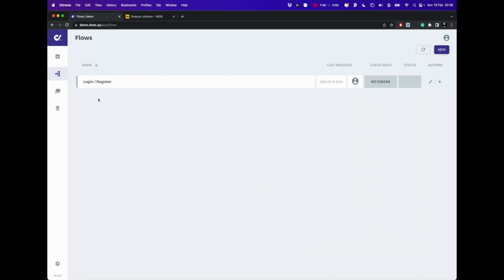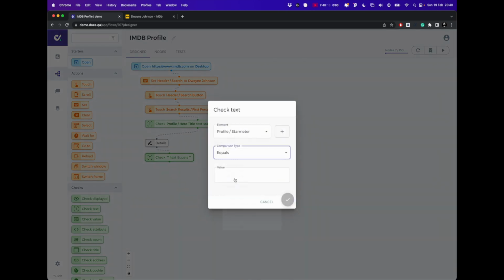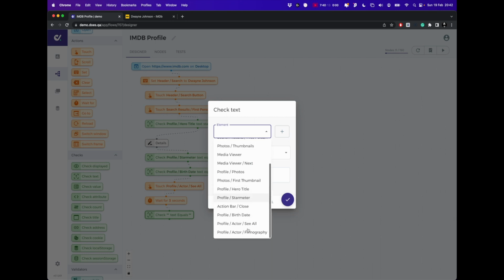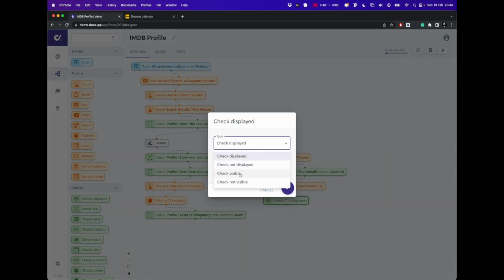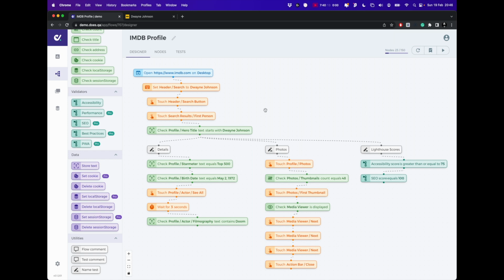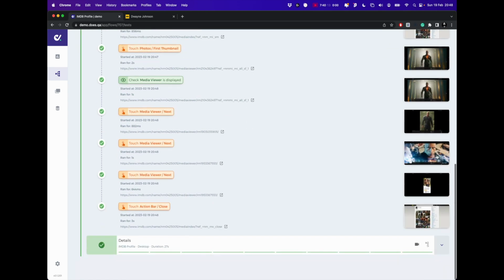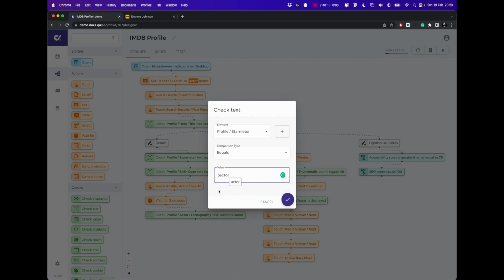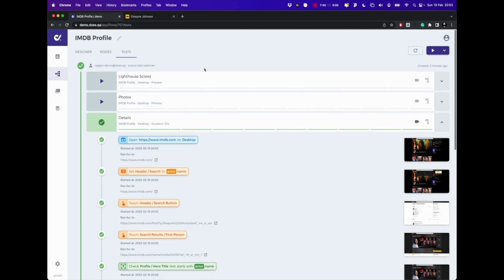No-code Automation Test using DoesQA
This introduction covers creating a simple no-code automation test flow.

All the power of a traditional automation testing framework but with a simple, intuitive, and fun drag-and-drop user interface. Complex tests can be created quickly by any member of your team and maintenance is a breeze. Running tests is even easier. There’s nothing to maintain and everyone gets unlimited concurrency as standard.